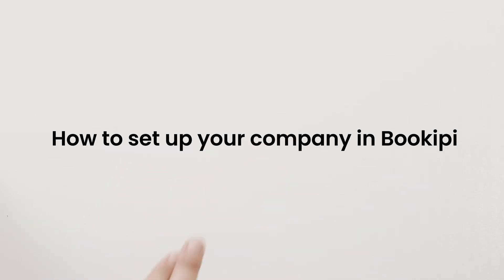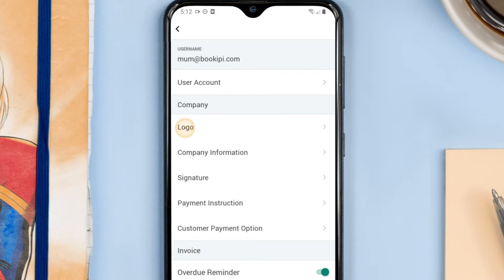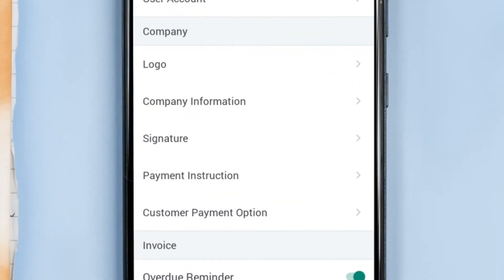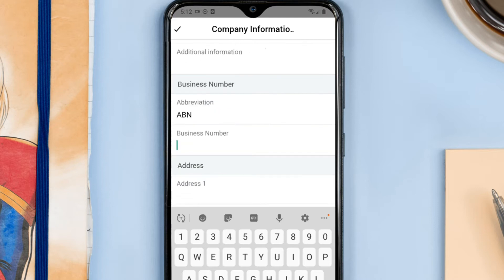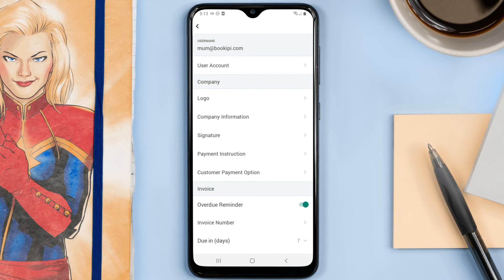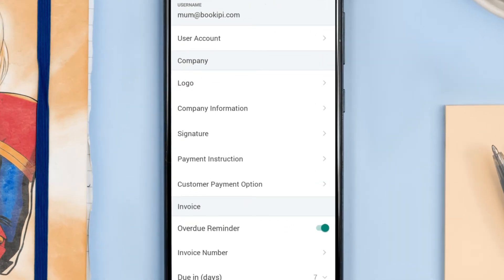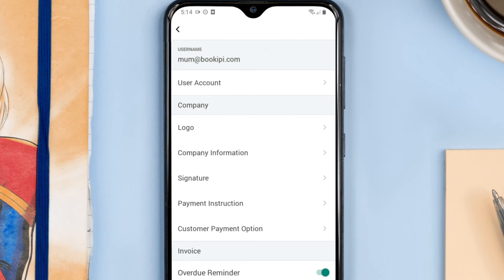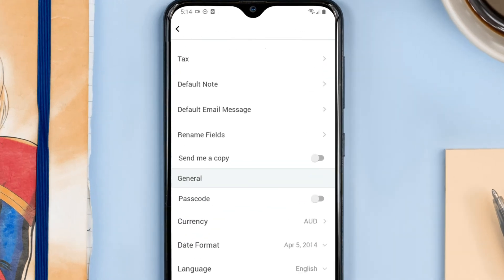How to set up your company in Bookipi (Updated 2021) - Bookipi Invoice App Tutorial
How to set up your company in Bookipi | Bookipi Invoice App

For more tutorials like this, small business tips and inspirational success stories check